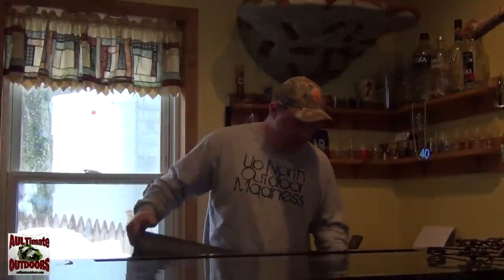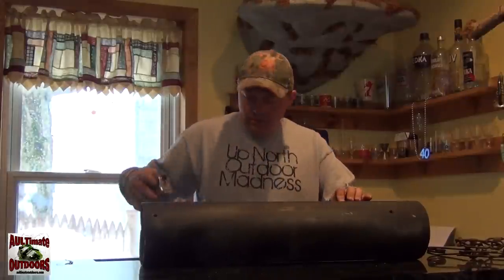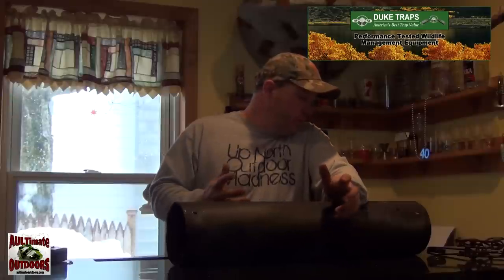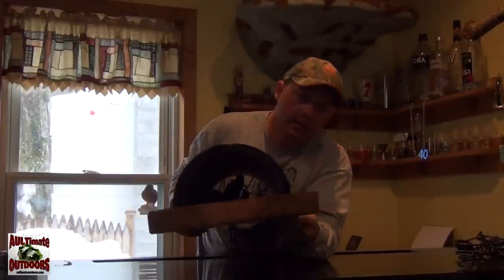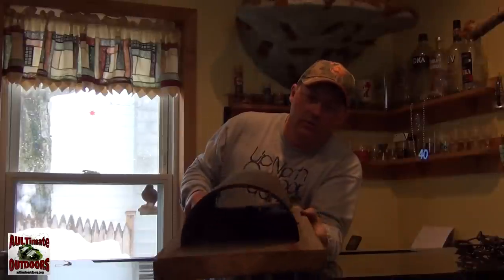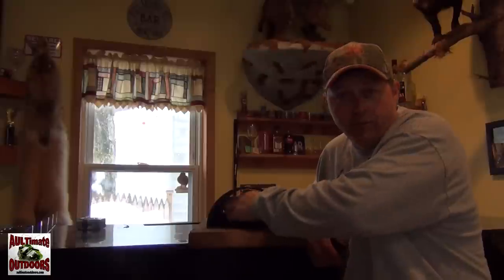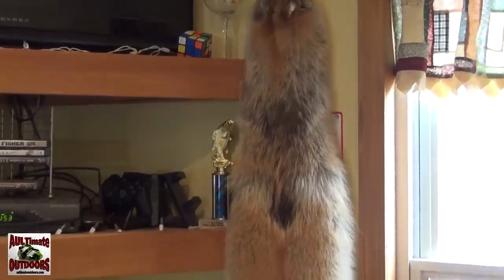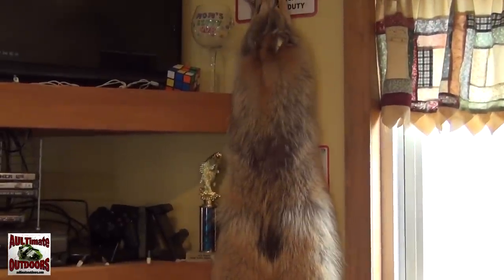MINK TRAPPING! TUNNEL SETS! 3 DIF SETS!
This video shows 3 tunnel mink sets that I made! Please check them out and let me know what you think or give me some ideas to make them better.